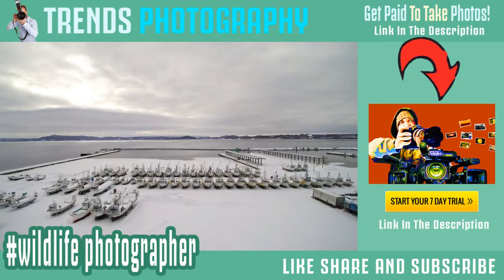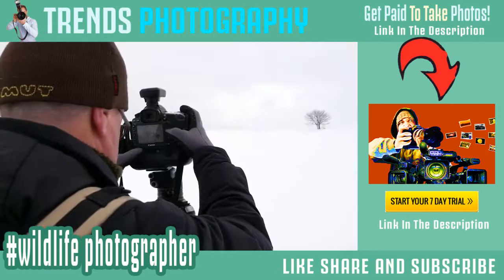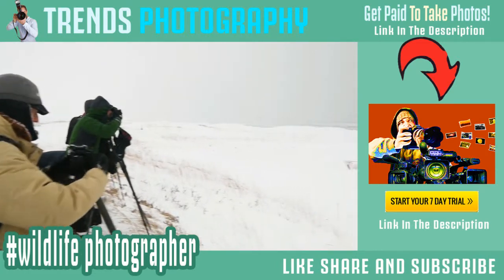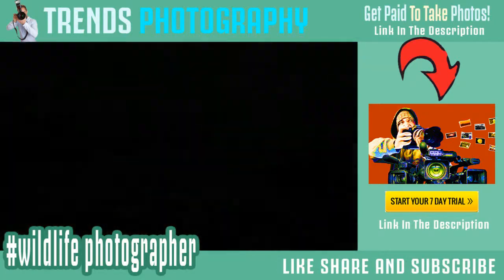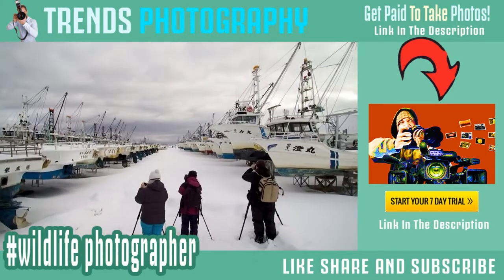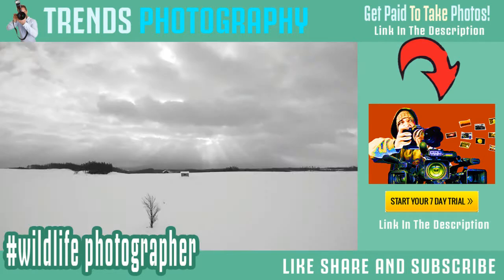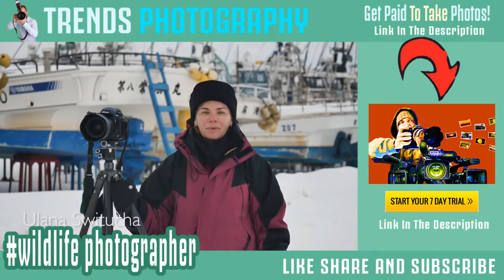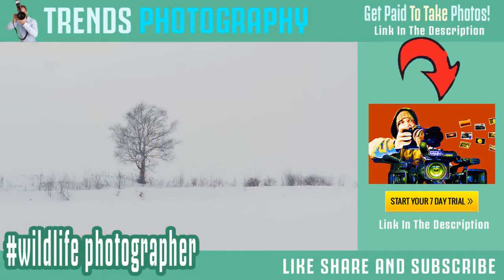wildlife photographer | @Hokkaido Winter Landscape Photography Adventure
.Make an extra or full-time living from your Photography!
.Work at home, make money no matter where you are in the world!
.Turn your hobby into a profitable business
.Upload and instantly sell to millions of potential buyers
.Grab your camera and start a high-paying career in photography
  today

IF YOU WANT TO ENJOY THE GOOD LIFE: MAKING MONEY IN THE COMFORT OF YOUR OWN HOME WITH JUST YOUR CAMERA AND LAPTOP, THEN THIS IS FOR YOU!

Did you know thousands of photographers are making hundreds even thousands of dollars every day just by selling their photos online?

In fact every month millions of photos are bought online which is used for websites, magazines, blogs, print ads, marketing materials and many more.

With our help we can sell your photos to millions of potential buyers!

Imagine spending your time taking photographs of the things you love in life - flowers, nature, animals, family, sports... anything you want... and the whole time you get to smile because you know income is streaming in 24 hours a day, 365 days a year!

. When you join Photography-jobs.net you will:
. Get paid an average of $2-$5 per photo
. Earn up to $25 per photo
. Earn up to $200 for 4k photos
. Upload and sell as much photos as you want!
. Work as much or as little as you want
. Set your own working schedule!
. All kinds of Photography jobs to choose from
. Make money no matter where you are in the world!
. No experience needed to join!

Use the calculator below and get an estimate of your potential income!